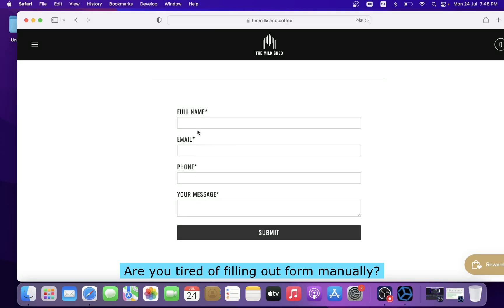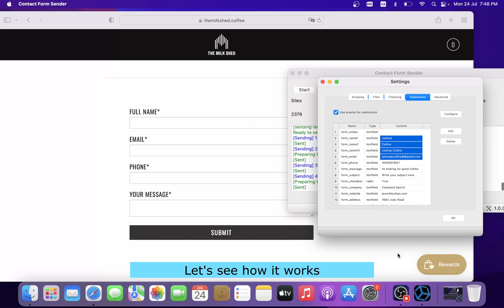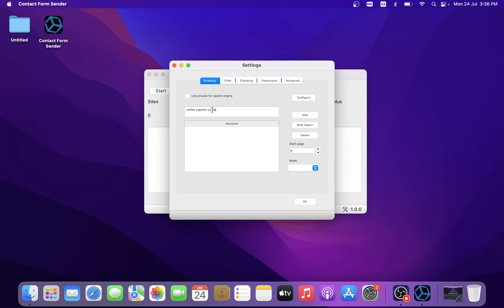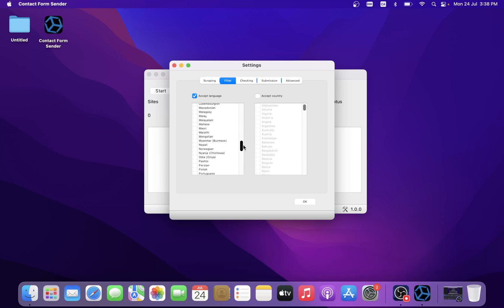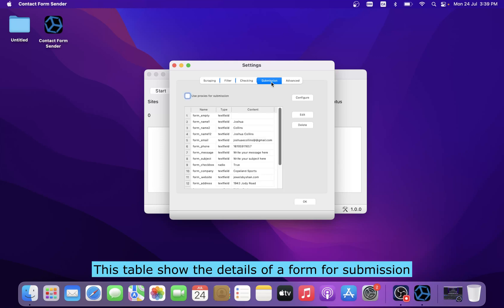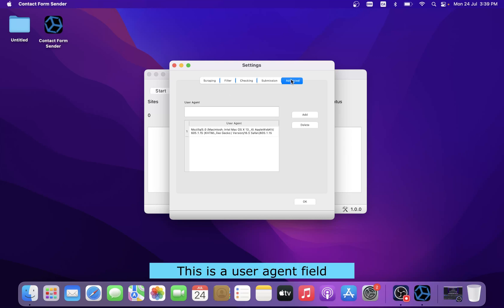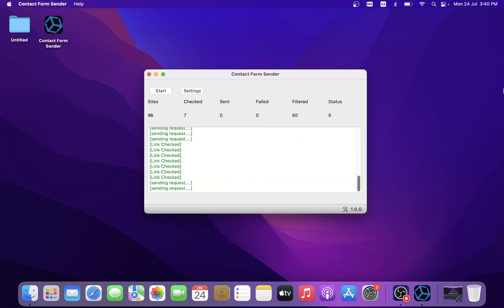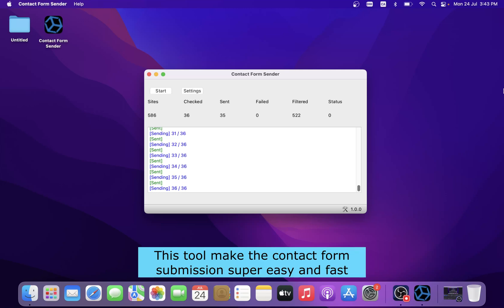Autofill Contact Form with Website Contact Form Sender | Scrape Contact Form Link with keywords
In this video, we're excited to introduce you to our powerful auto scrape contact link & autofill contact form software.

"Scrape Contact Form Link with Keywords" feature allows users to input keywords representing specific industries or interests. The software then scans the web for web pages containing these keywords, extracts contact from links from those pages, and presents them to the users and ready for the auto form filling and form submission process automatically. Say goodbye to time-consuming manual form filling and streamline your contact forms effortlessly.

✅ Autoscrape contact form link with keywords: It scans the web pages with user provided keywords, extracts contact from links from those pages.
✅ Autofill contact form fields: Our software automates the tedious task of filling in contact forms, saving you valuable time.
✅ Customizable options: Tailor the autofill settings to match your specific form requirements and preferences.
✅ Increase conversions: With smoother form submissions, boost your conversion rates and capture more leads.

If you have any questions or suggestions, please leave them in the comments below.